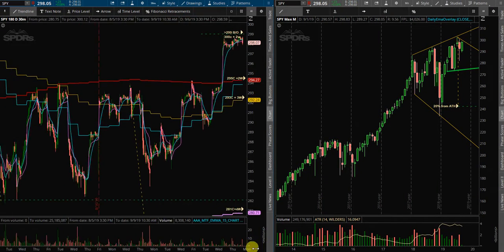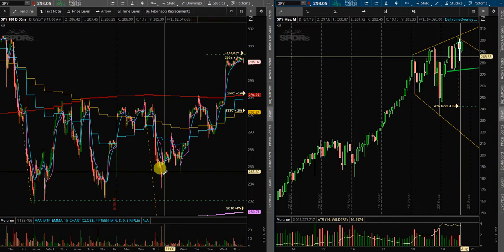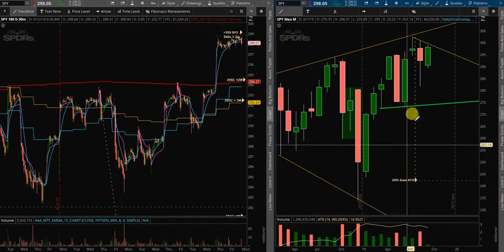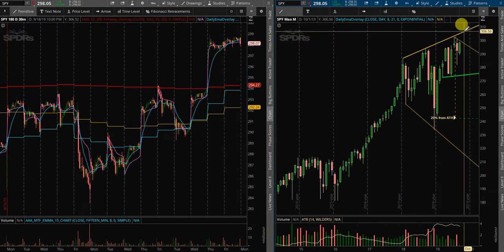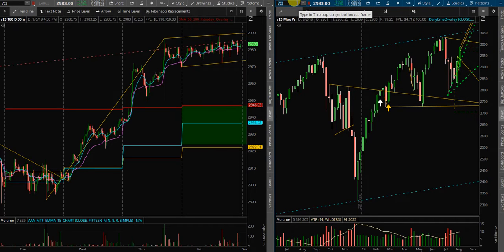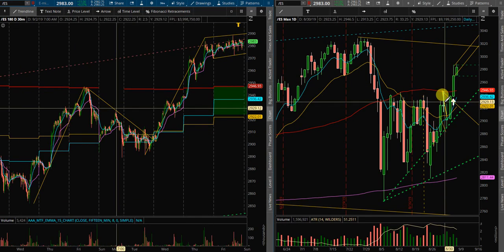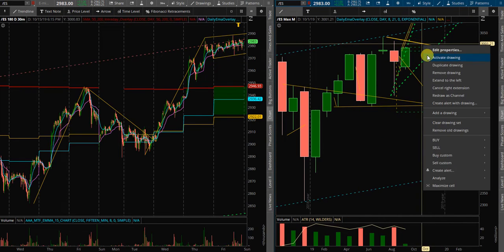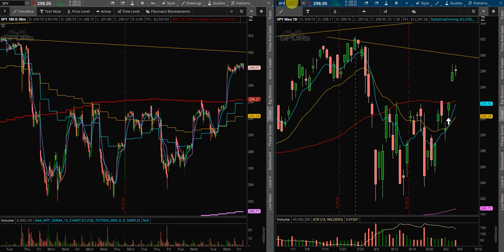$SPY Trade Plan for 9Sep2019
Day and swing trading $AAPL and $SPY ; S&P500 ; $SPX ; /ES ; Futures

-it's free

Follow me on Stocktwits @MomentunHunter